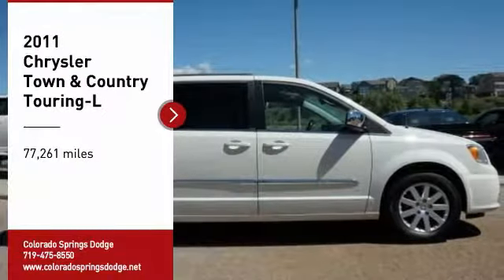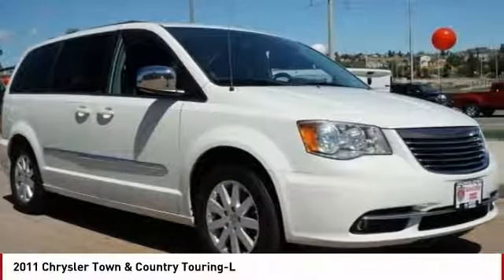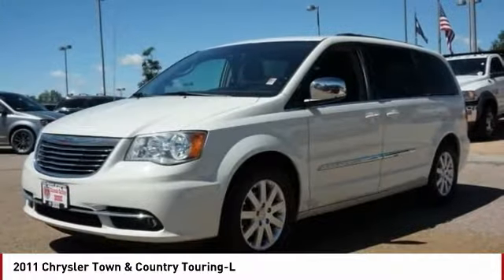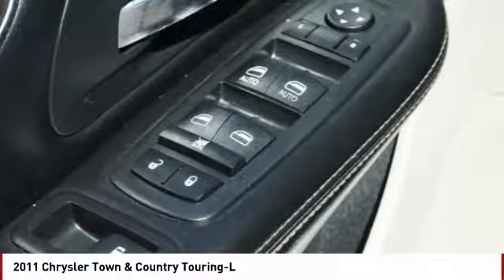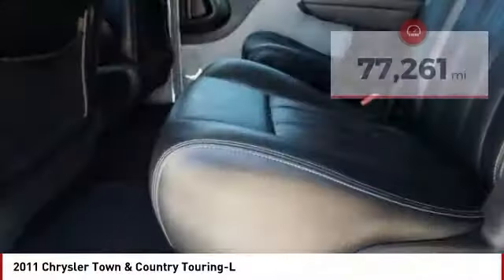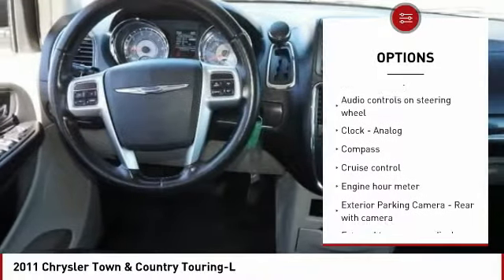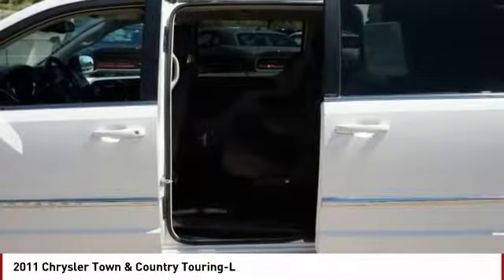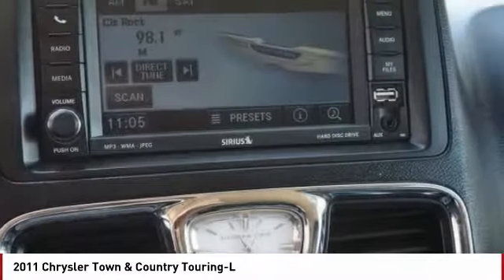2011 Chrysler Town & Country Colorado Springs CO 13026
2011 Chrysler Town & Country Touring-L

You'll love this 2011 Chrysler Town & Country. This is a  you'll want to take home.